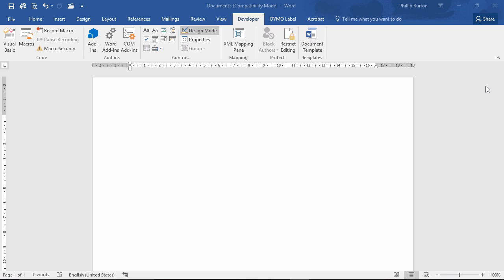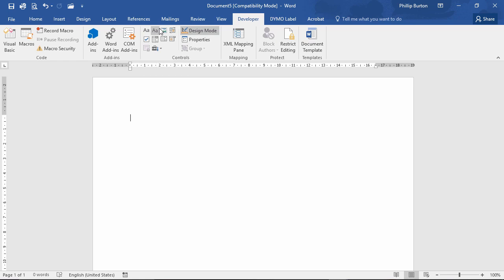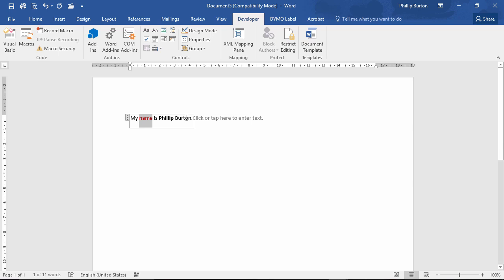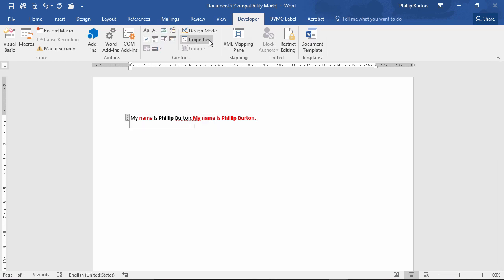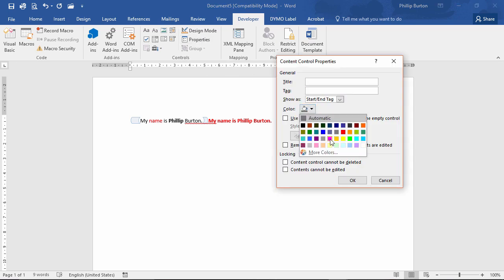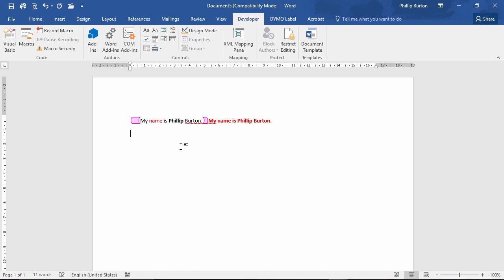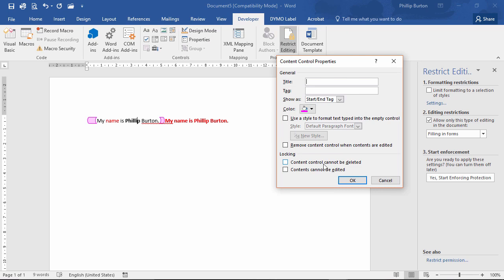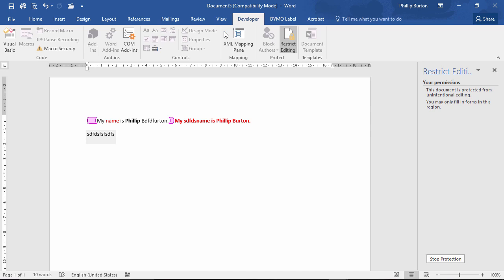Microsoft Word 2 - sample video (Inserting Text controls)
Most people who use Word are up to Level 3 in some aspects, and Level 2 in others. Why not go all the way to Level 9?

In this course, learn how to:

Level 5 - Manage document options and settings

Manage documents and templates,
Prepare documents for review, and
Manage document changes
Level 6 - Design advanced documents

Perform advanced editing and formatting,
Create tables and charts,
Apply advanced ordering and grouping, and
Create styles
Level 7 - Create advanced references

Create and manage indexes and references,
Manage custom fields and Mail Merge
Level 8 - Create custom Word elements

Create and modify building blocks, macros and controls,
Create custom style sets and templates, and
Prepare a document for internationalisation and accessibility
Level 9 - Manage macros and forms

Apply and manipulate macro options, and
Create and manipulate forms.
This course teaches all the skills that Microsoft want you to know for the Expert exams. Specifically, they are the skills required to undertake the Microsoft Certificate 77-850 (for Word 2007 Expert), 77-887 (for Word 2010 Expert), 77-425 and 77-426 (for Word 2013 Expert) and 77-726 (for Word 2016 Expert) and will be useful if you wish to take the exam, or which to learn more about Microsoft Word

The core skills which are taught are those tested by Microsoft in the exam. There are topics that it wants you to learn about Microsoft Word, and this course teaches you all of them.

Each module is taught in order, and is divided in sub-topics, and generally each sub-topic will have an individual lecture lasting 5-7 minutes.

The course will take about 8 hours to complete, plus will you need additional time to test yourselves to ensure that you have learned the necessary skills.

You should take this course if:

you want to learn more about Microsoft Word, or
you want to learn the Word skills you need to become a certified Microsoft Office Specialist Expert.
Regardless whether you have Word 2007, Word 2010, Word 2013, Word 2016 or Word 365, this course will help you get to an advanced level, and maybe even want you to get more!